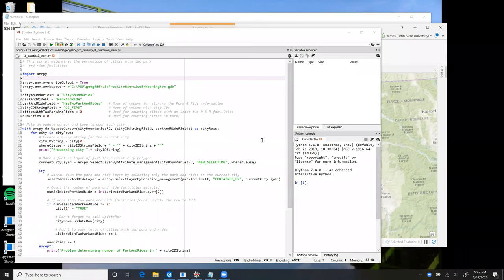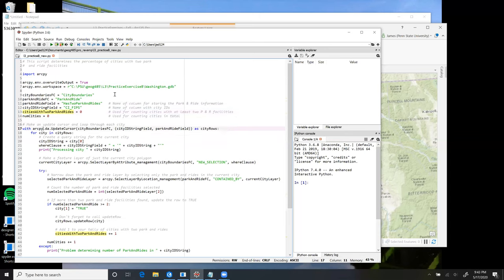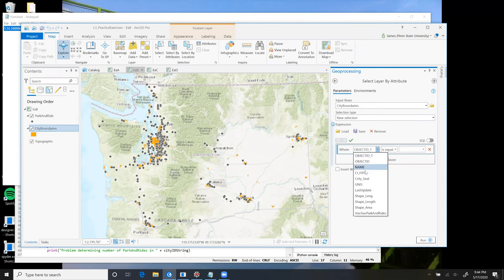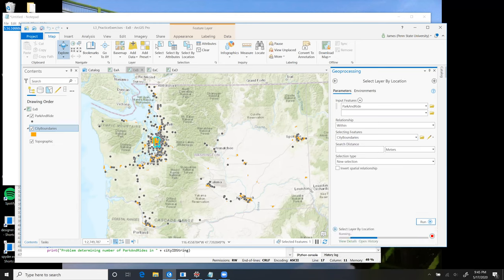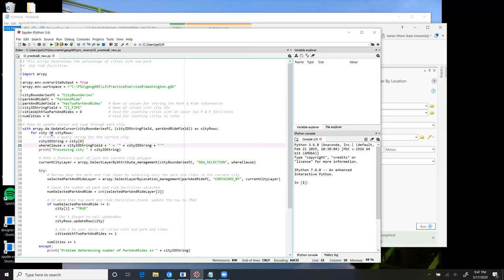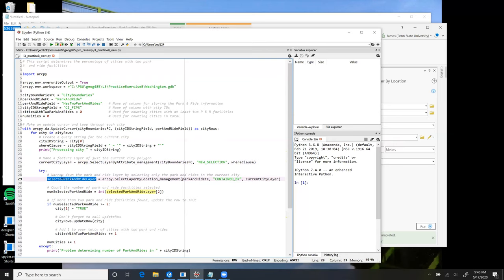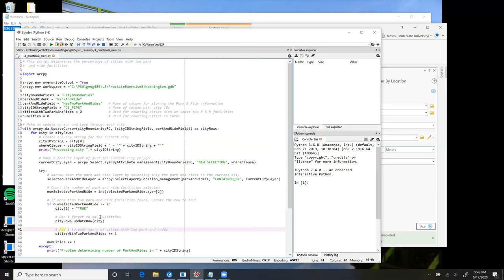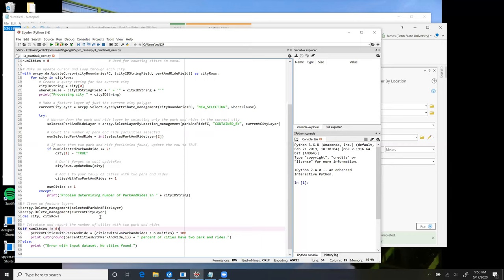Lesson 3 Practice Exercise B (ArcGIS Pro)